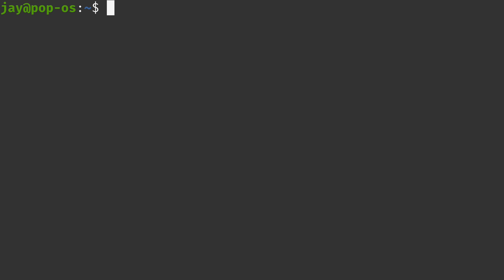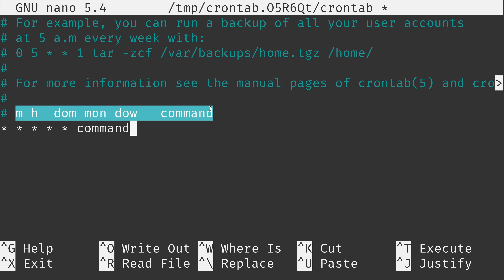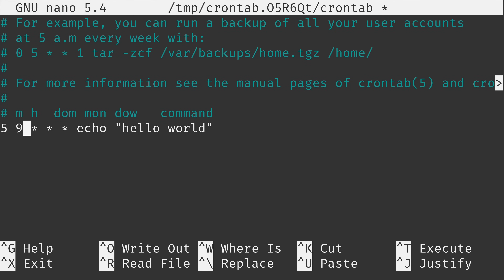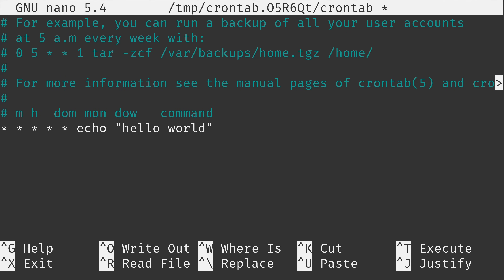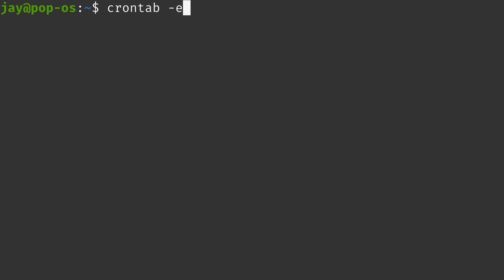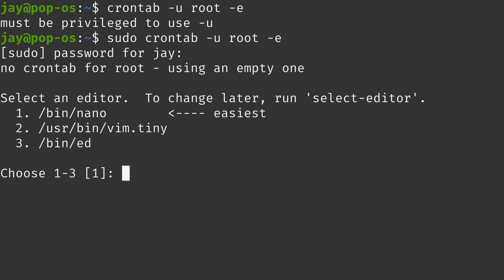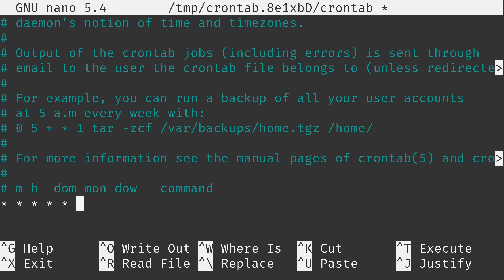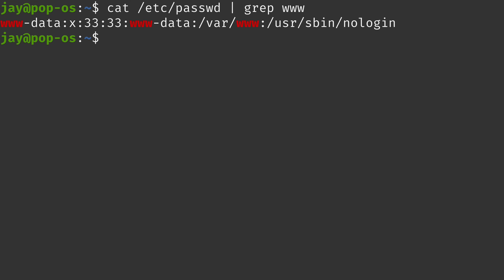Linux Crash Course - Scheduling Tasks with Cron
As Linux server administrators, we need to be able to schedule tasks to run at some point in the future. Perhaps as a one-off command, or a job that's expected to repeat on some sort of schedule. And that's exactly what Cron helps us to do - by setting up a Crontab, we can schedule tasks to run at some point in the future.